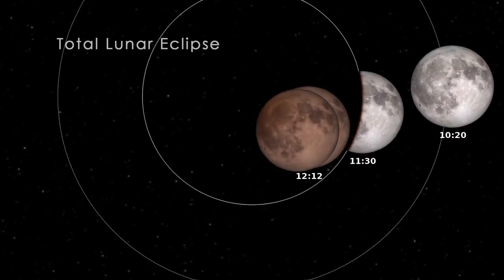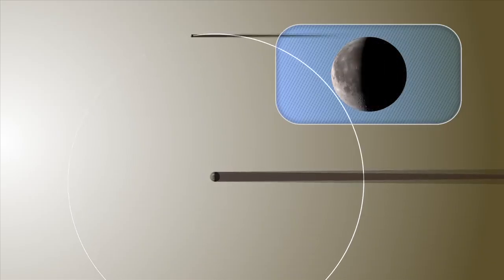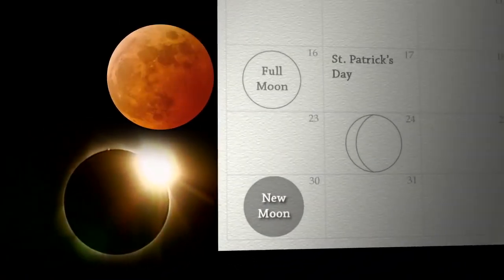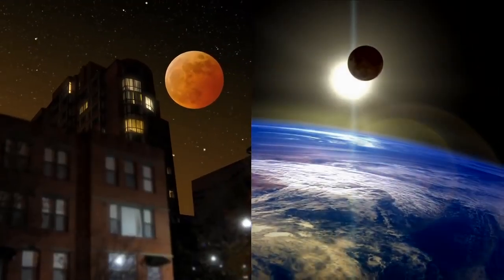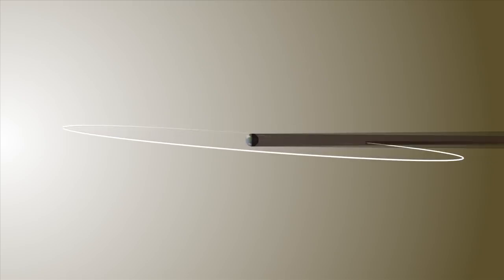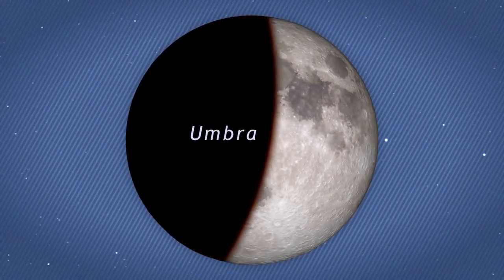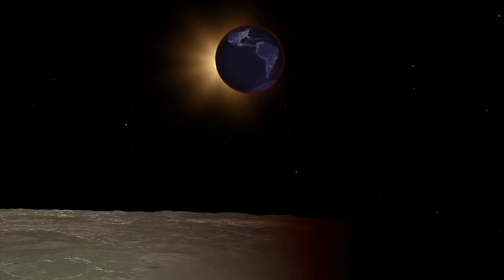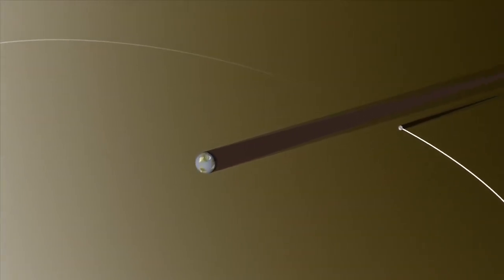Lunar Eclipse Facts - Why Is It Red? How Often Does It Occur?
NASA explains how a lunar eclipse occurs and what skywatchers can expect. -- Supermoon Blood Moon Lunar Eclipse of 2019: Complete Guide:

Credit: NASA/GSFC